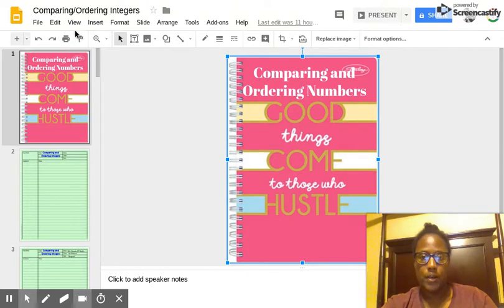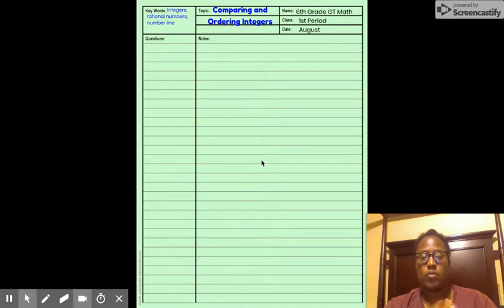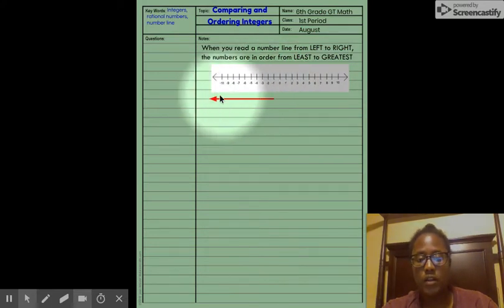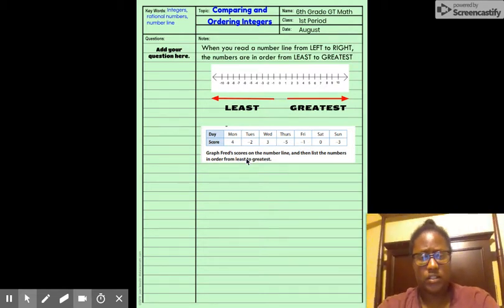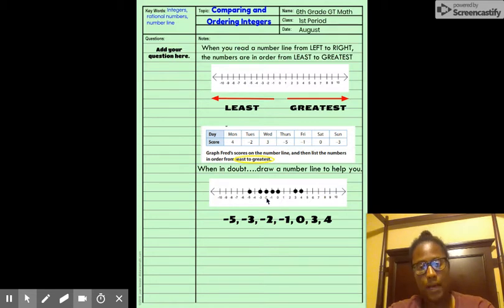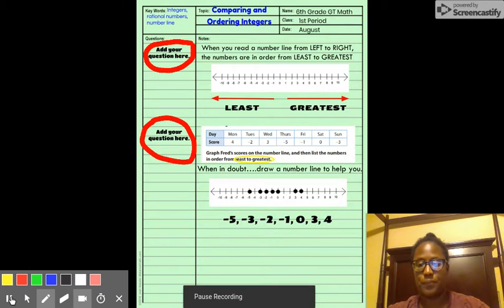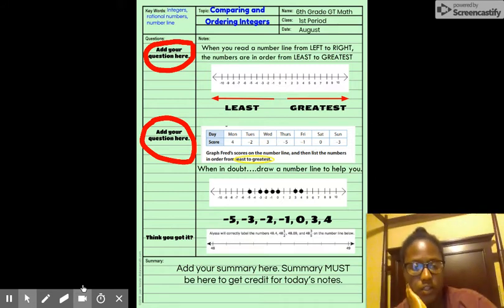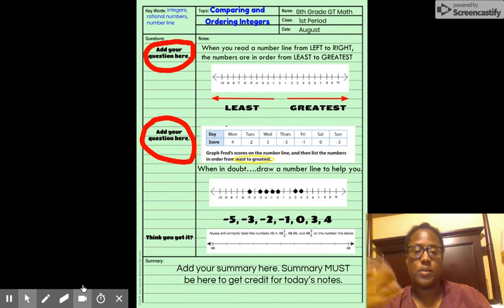Comparing Ordering Integers